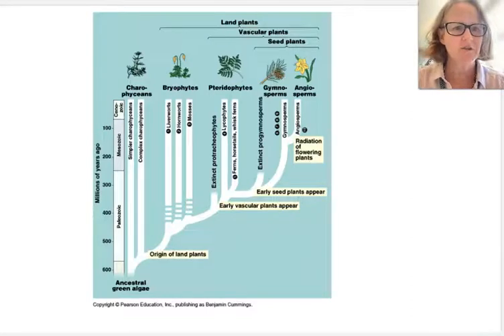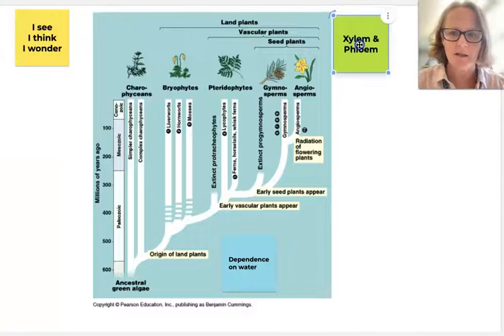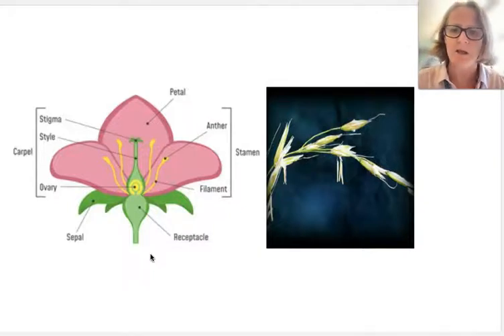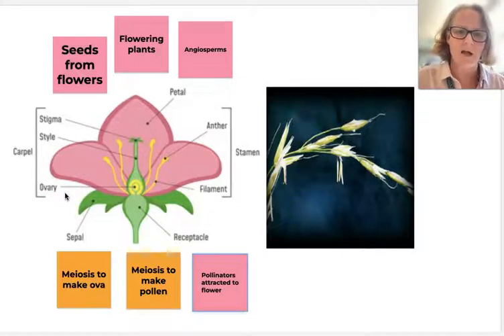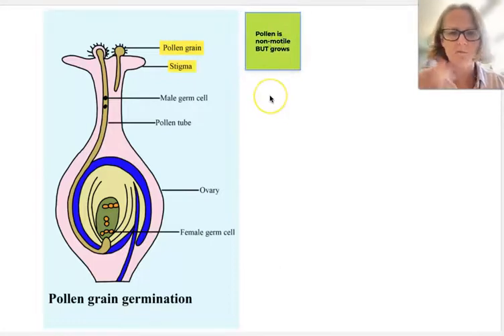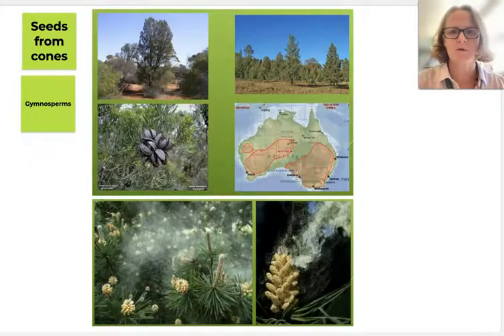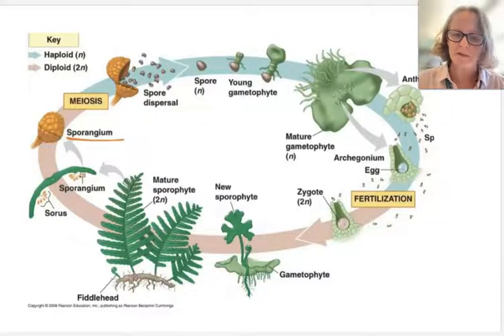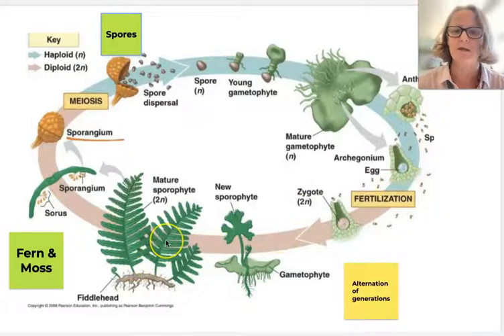Plant reproduction - sexual